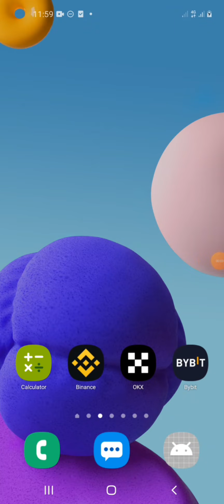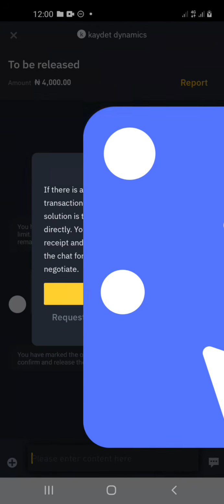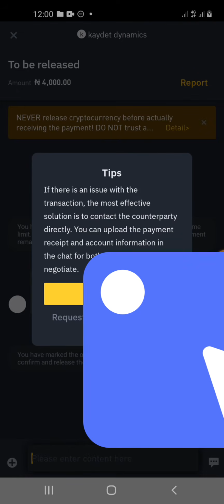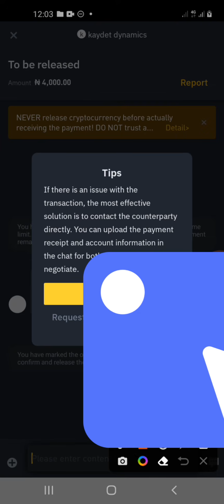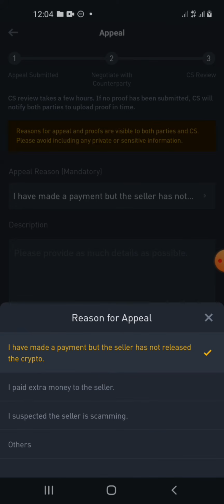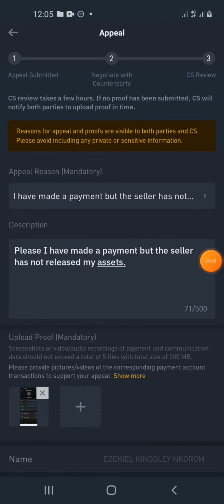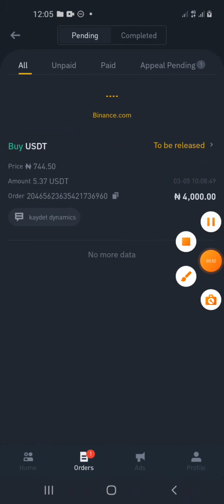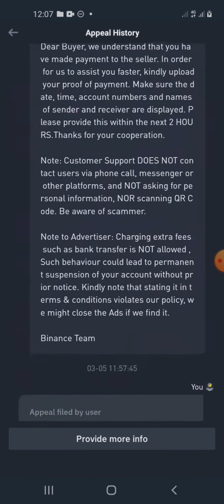How to appeal on binance p2p, how to report a seller on binance, binance p2p appeal tutorial - p2p